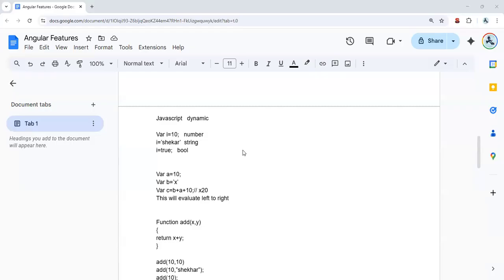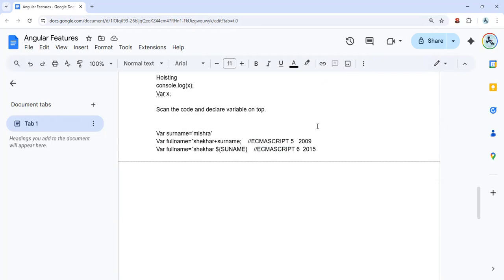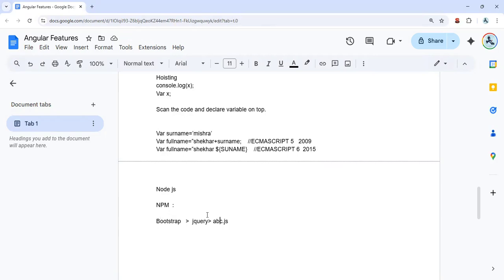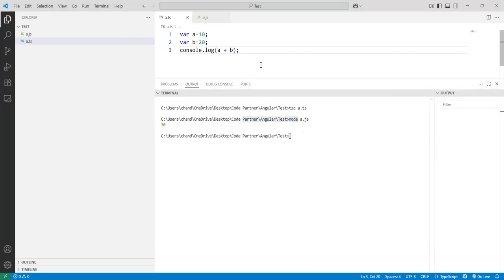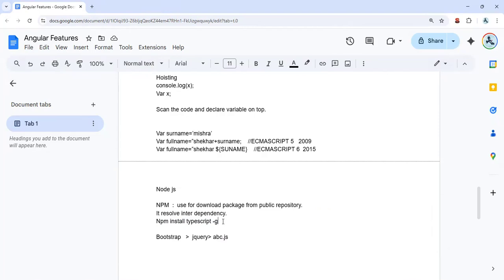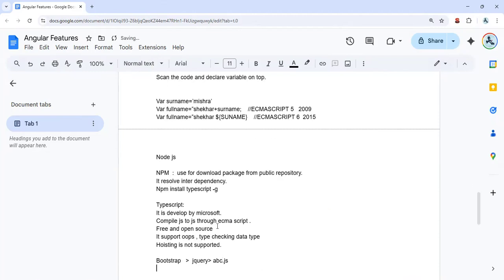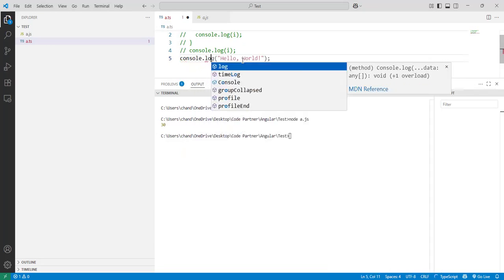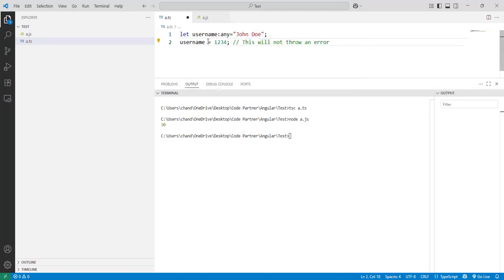How to compile and run Typescript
How to compile and run Typescript  use of NPM